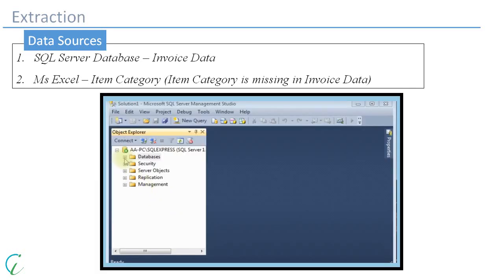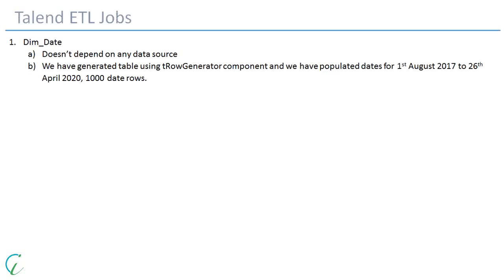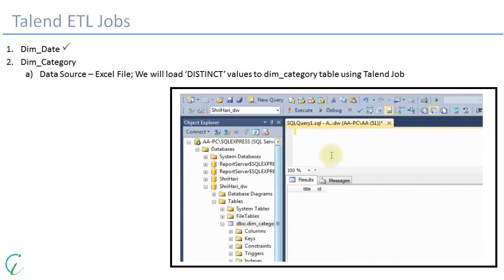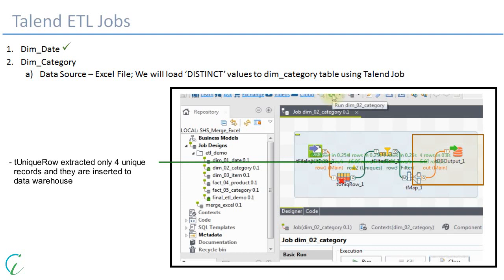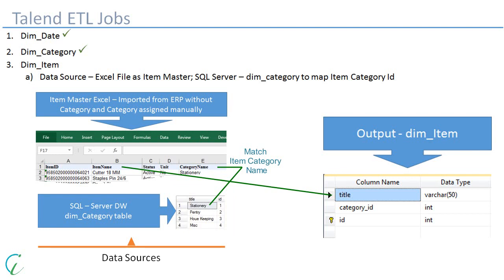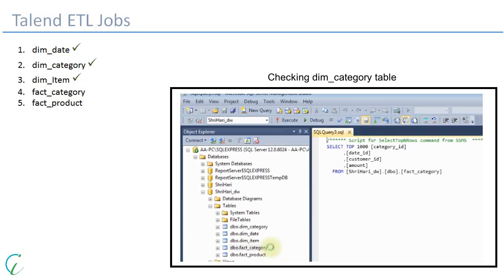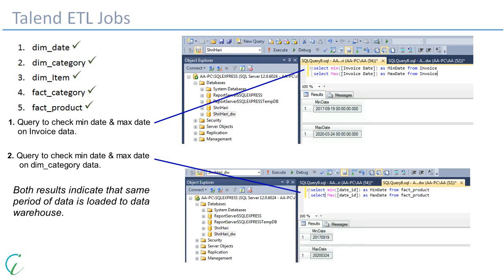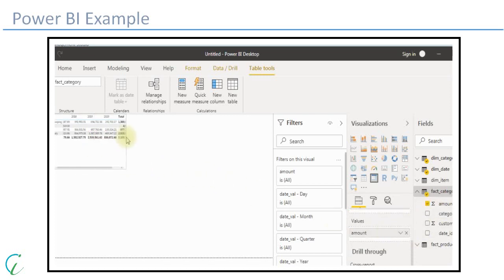ETL Tutorial for Beginners: Part 2 - Using Practical Example in Talend Data Studio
Complete elaborated ETL process with practical example using Talend Open Studio.

In our last video on the ETL tutorial for beginners, we described ETL Processes. We request to watch that video first if you are new to ETL processes.

Video Details
1:13 - Data Extraction and Data Sources
2:15 - Desired output and basic data warehouse design
3:26 - tRowGenerator and tJavarow to Generate date dimension table
4:41 - tUniqueRow to extract and transform Uniqie Row from Source Table
7:56 - Generate Fact Tables
10:25 - Sample Power BI matrix analysis

Points covered
1. Structure of data warehouse
2. Creating dimension tables and  fact tables
3. Transformation process required to prepare a data warehouse.
     3.1 - tAgreegatedRow to aggregate rows at a specific period level.
     3.2 - tUniqueRow to filer distinct/unique records.
4. Data sources used in this example are - SQL Server and Ms-Excel.

You can easily understand or learn the following points
1. How to create a data warehouse using SQL Server and MS-Excel in Talend Open studio.
2. Talend Open Studio - Work with SQL Server database.
3. Talend demo on migrating data from Ms-Excel to SQL Server - complete step by step procedure.
4. Loading data to data warehouse using Talend Open Studio as ETL processes

for more technical articles on ETL, BI, Reporting and Data Warehousing.

for reporting, BI and ETL and data warehousing services.